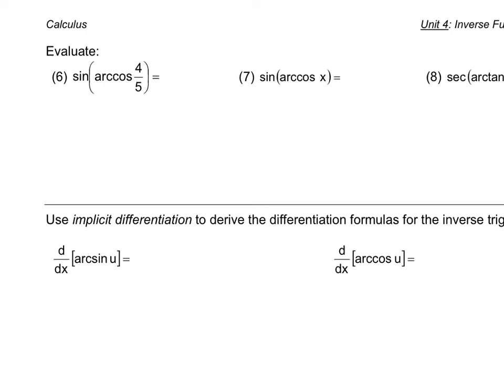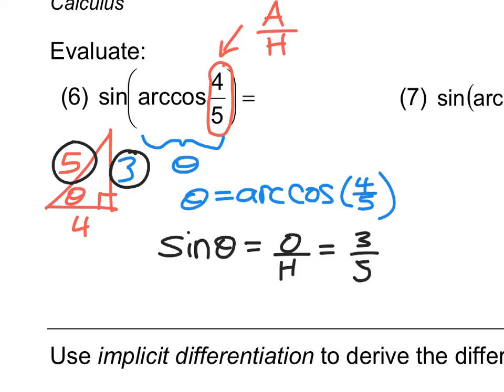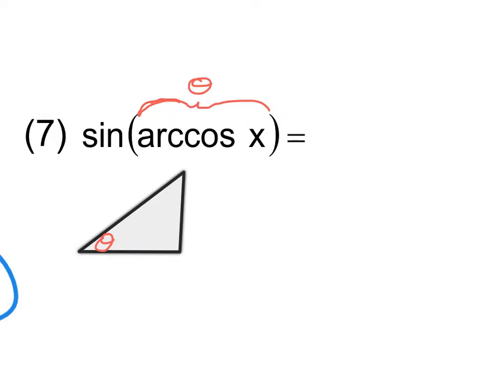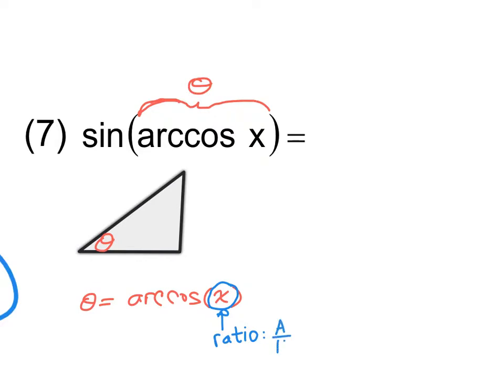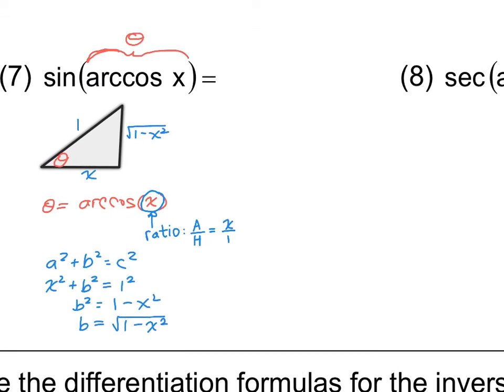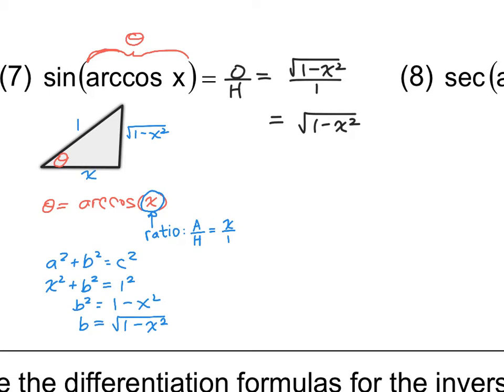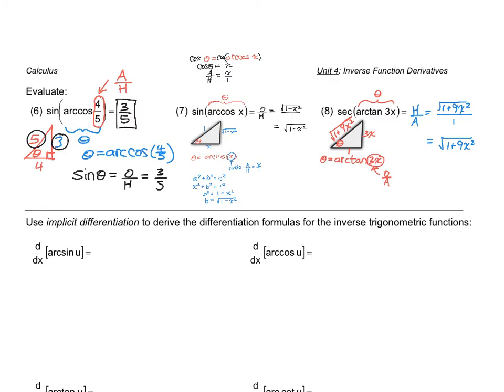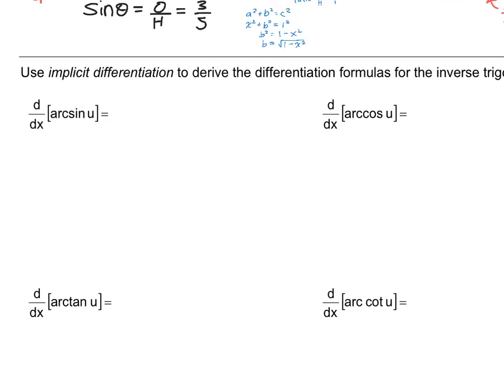Calc Unit 4 p2,3